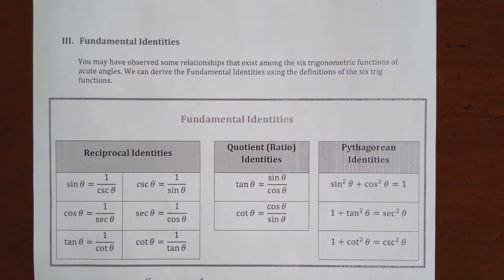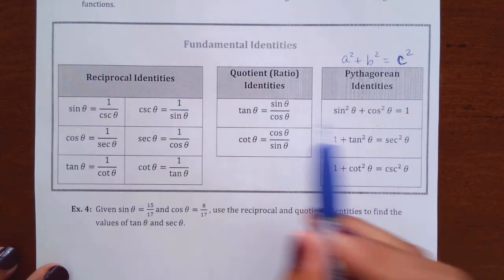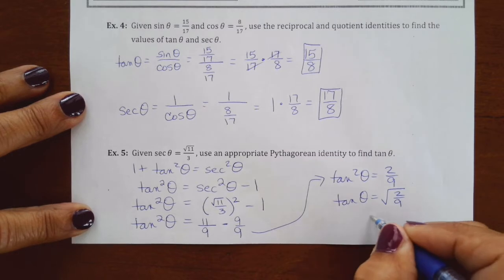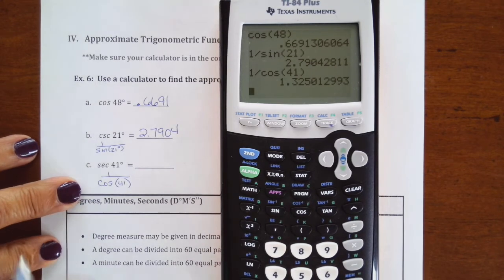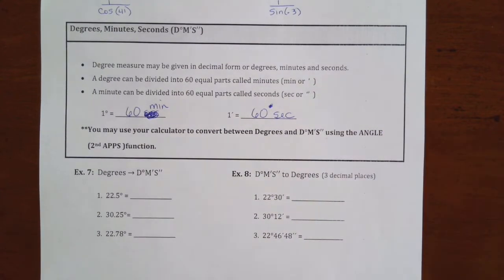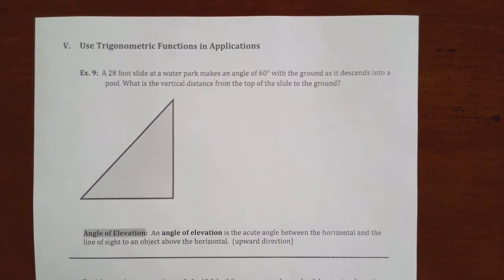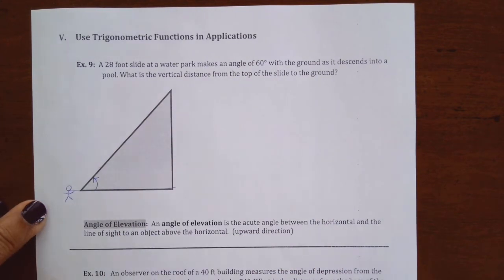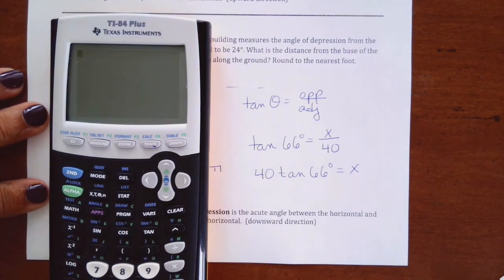Section 8.1 PreCalculus Right Triangle Trigonometry Part 2 UNCC Hastings MATH 1103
PreCalculus Right Triangle Trigonometry Part 2 UNCC Hastings MATH 1103 (Pearson 8.1/Hawkes 7.2)